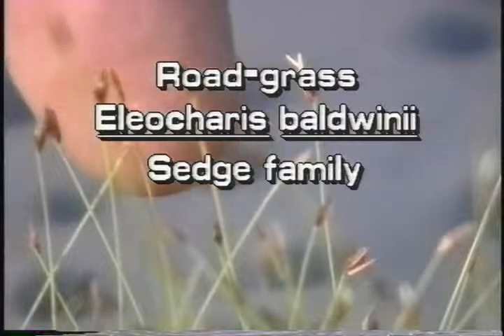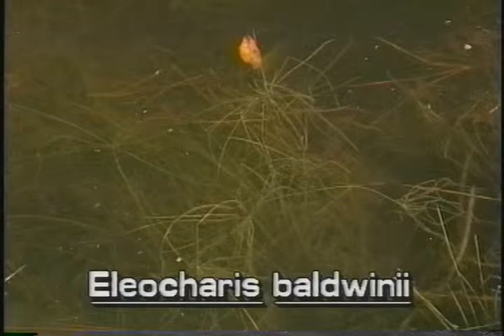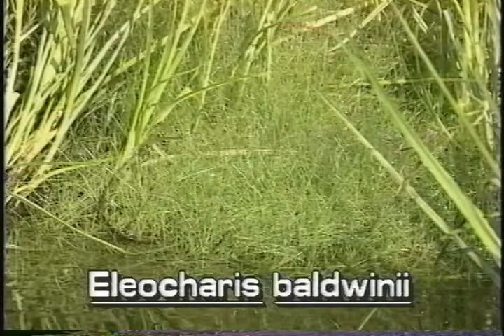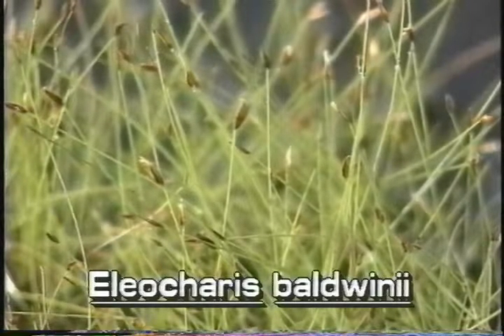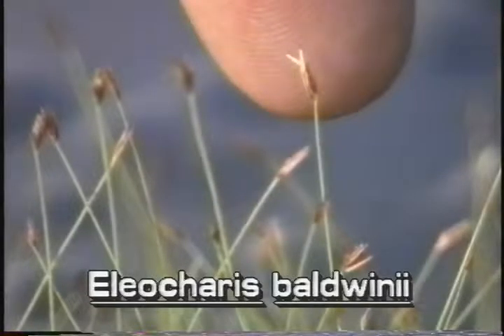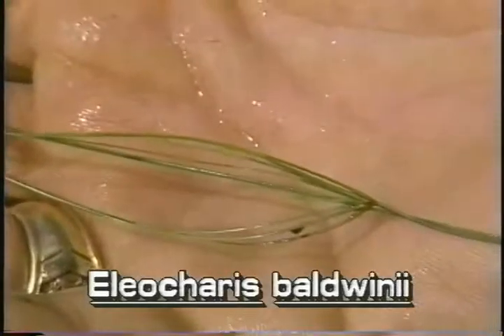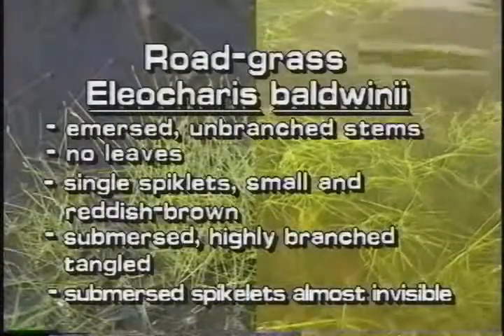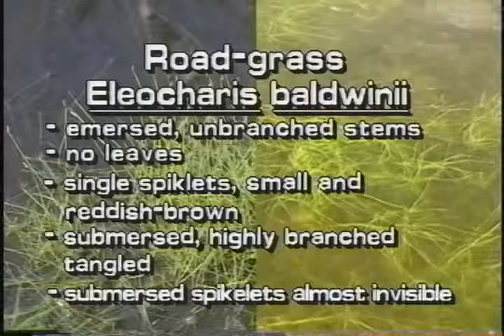How to identify Road grass Eleocharis baldwinii